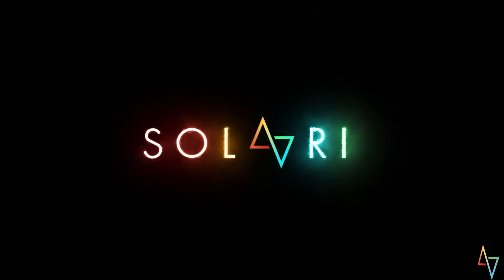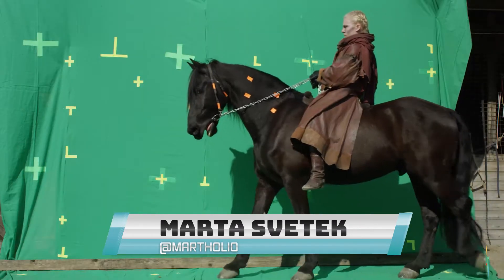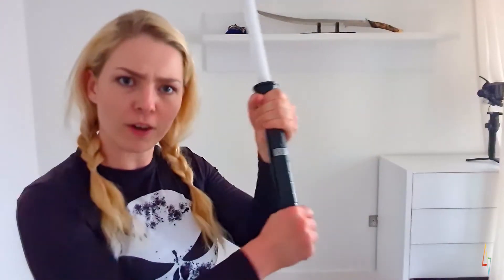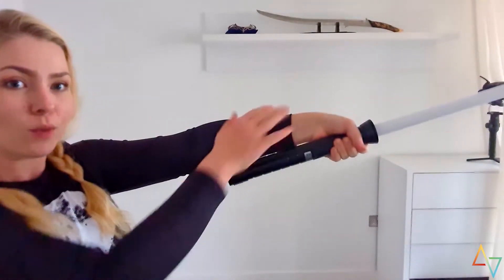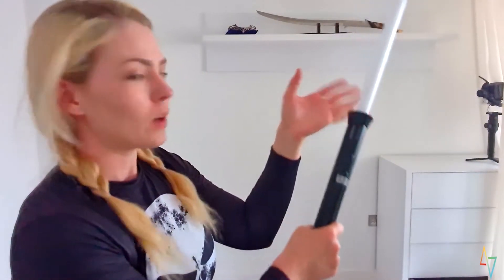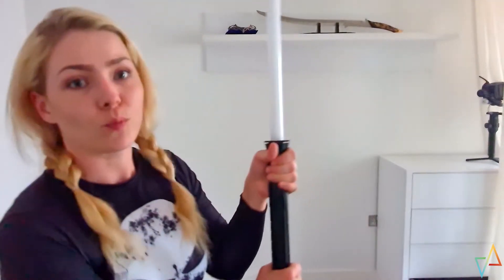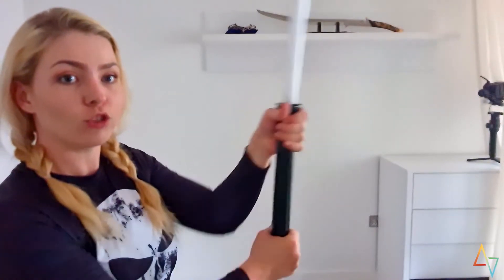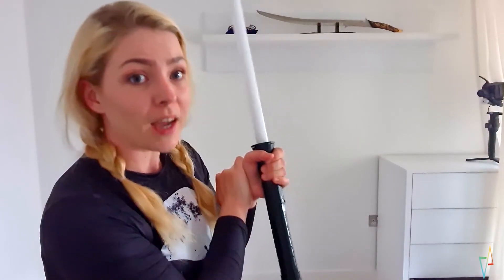How to look cool with your saber: Grip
Marta is here to teach you look cool with your saber!